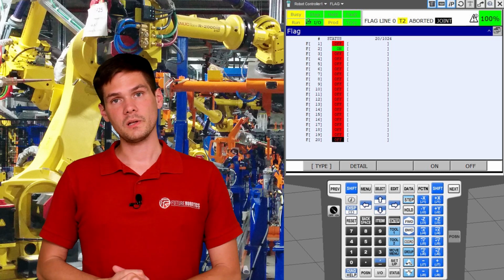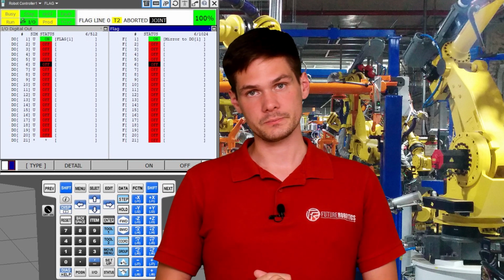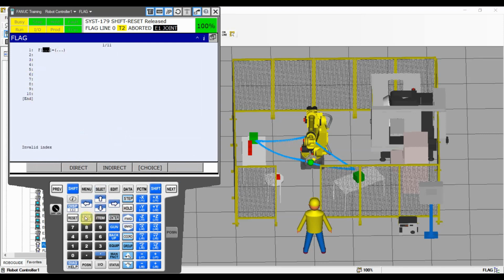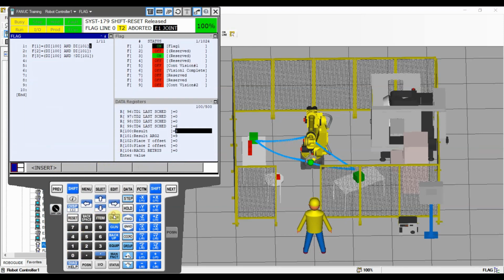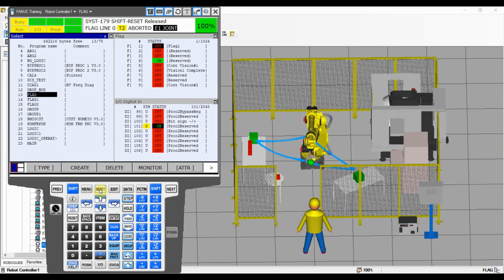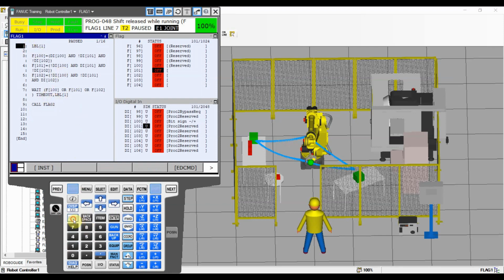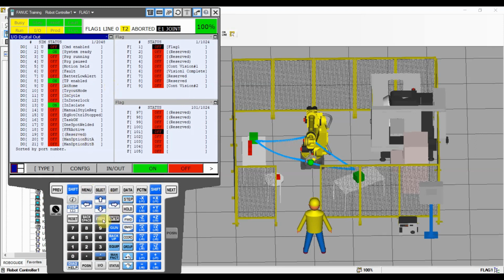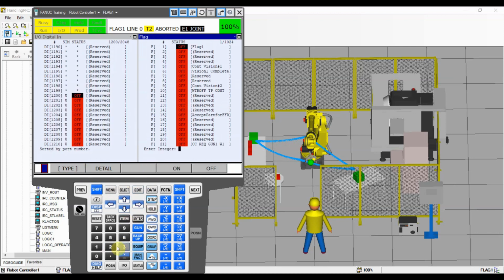What are FLAGS in FANUC robot ? How to use and configure them ?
Hello guys, today at  @Future Robotics   we will talk how to use flags. It's an additional memory bit that can make our programming easier !

(0:00) - Intro
(0:31) - What is a FLAG
(4:20) - How to use FLAG
(12:50) - Mapping a FLAG do DO/DI